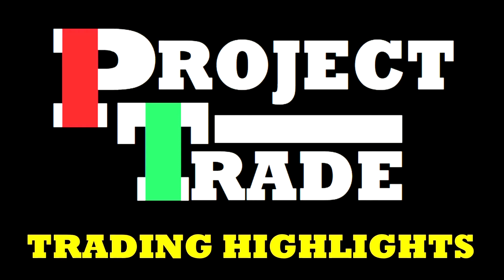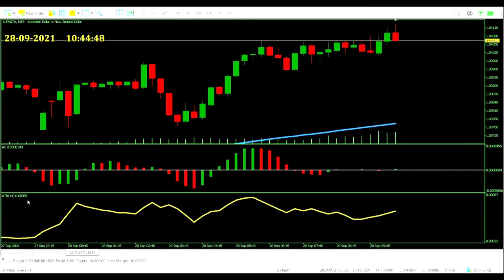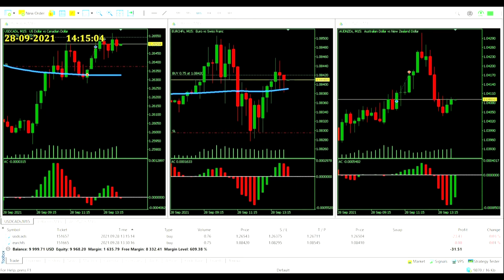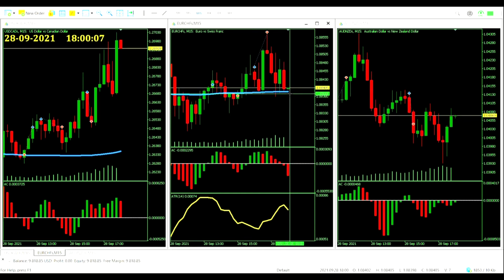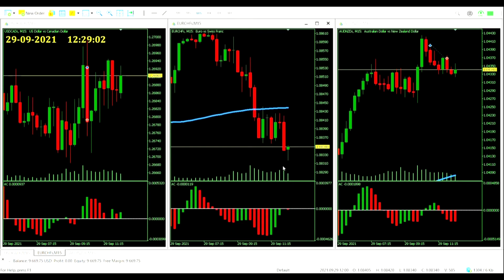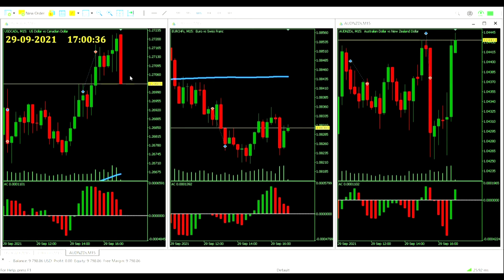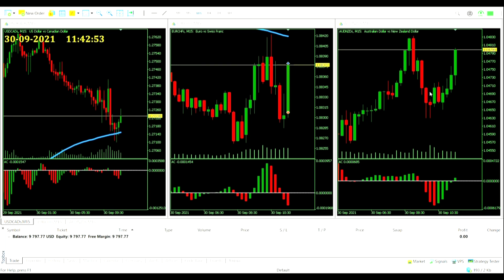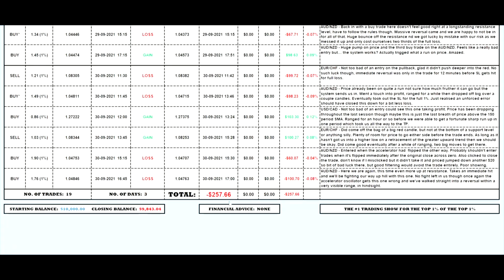Simple Accelerator M15 Strategy - Full | Trading Highlights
STRATEGY
The Simple Accelerator strategy uses the simple moving average to determine an overall market trend. It has an input of 150 periods, so a good length of candles to lookback at. If price is closed above the 150 period simple moving average then that means we’re in with buy trades only. Then if price is closed below the 150 period simple moving average it’s nothing but sell signals for us.For our main entry signal we’ll defer to the accelerator oscillator. It’ll be that zero-line crossover we’re using against the best of advice of the indicators creator Bill Williams. He liked multiple histogram bars for confirmation but we’re taking it at the zero-line crossover. So when the histogram value closes above zero from a crossover we’ll enter a buy trade (simple moving average permitting) and we’ll enter a sell trade when the histogram value closes below zero from a crossover.

To help try to keep our risk managed we’re going to use the average true range (ATR). It’s going to try and measure the volatility of the asset effectively so we can manage our money effectively. It will be a 1% capital risk/reward from when we enter our trade, with both our stop loss and our take profit at 1.5x the ATR value from our entry price. Some room to move but let’s not get crazzy. Also if the accelerator oscillator crosses back across the zero line signaling momentum is to the other side of our trade, then we’ll close the trade manually. That’s all you need unless you’re after a bit more from those links below (the blue/purple text (just a few lines down for here (apologies for double brackets))).